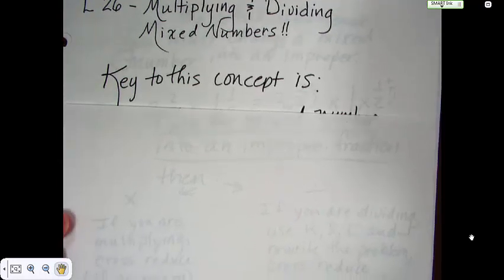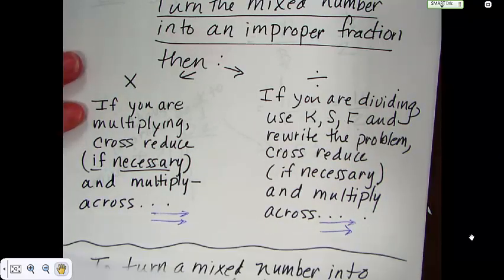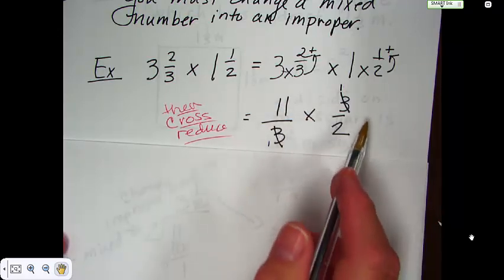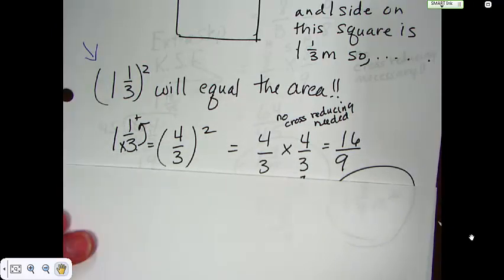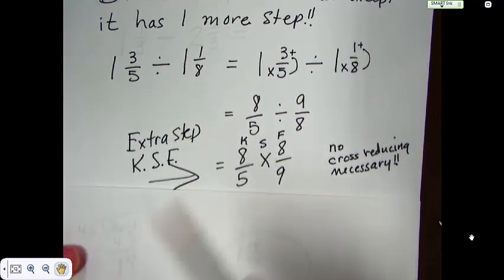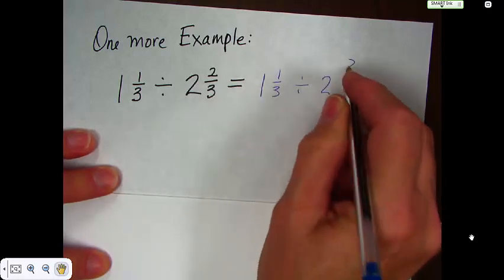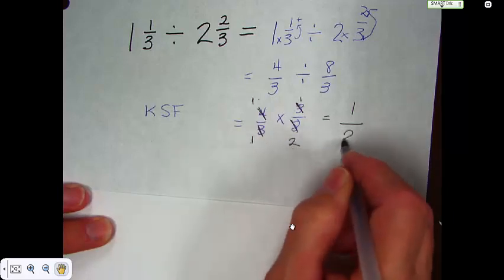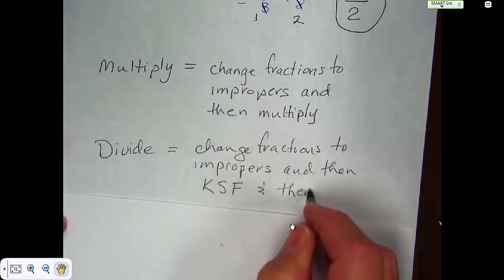Saxon Course 2 Lesson 26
Multiplying and Dividing Mixed Fractions